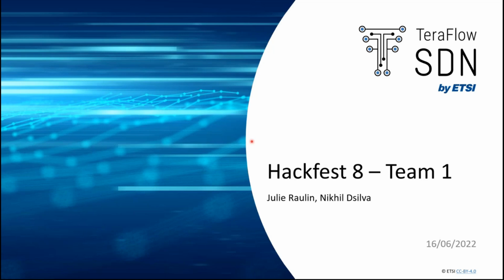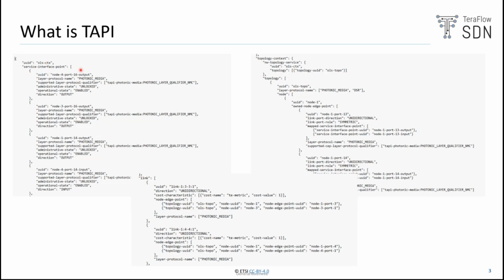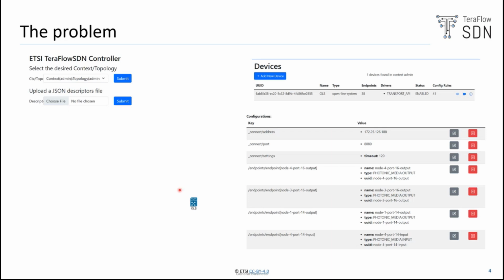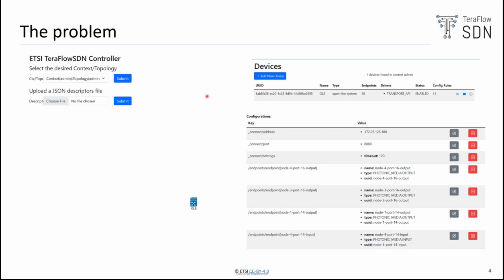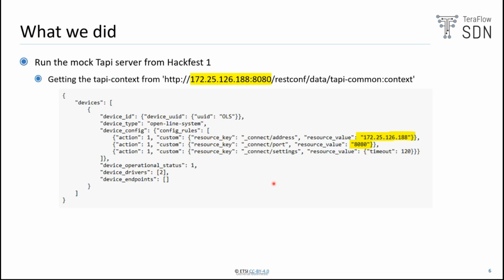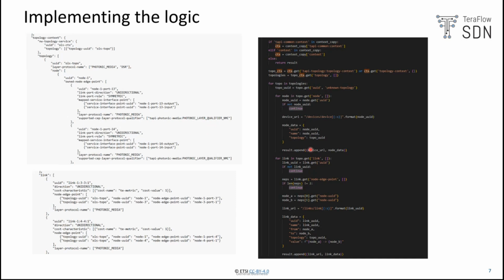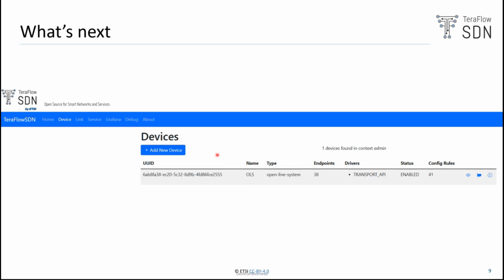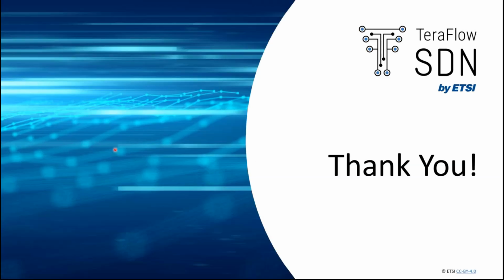TFS#8 Hackfest Teams Achievements: Team TAPI Hackers - presented by Julie Raulin and Nikhil Dsilva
TFS#8 Hackfest Teams’ presentations - Challenges Solutions
Team 1 Achievements :  Team 𝗧𝗔𝗣𝗜 𝗛𝗮𝗰𝗸𝗲𝗿𝘀 - presented by Julie Raulin (Adtran) and Nikhil Dsilva (Adtran)